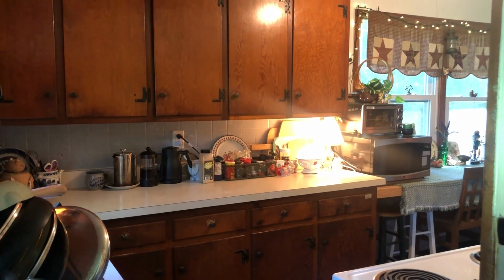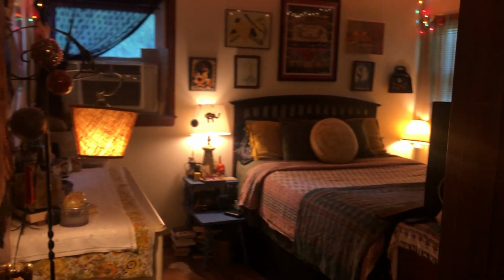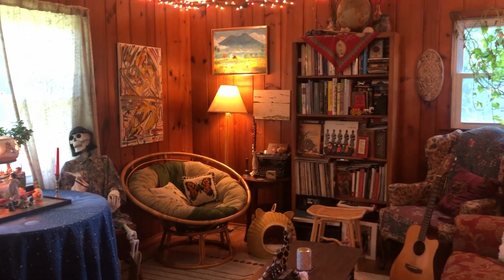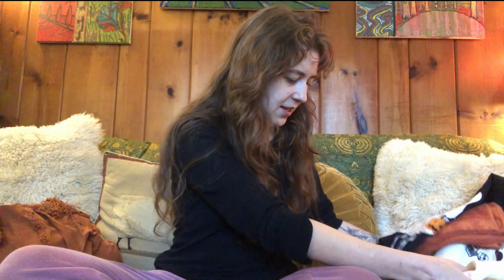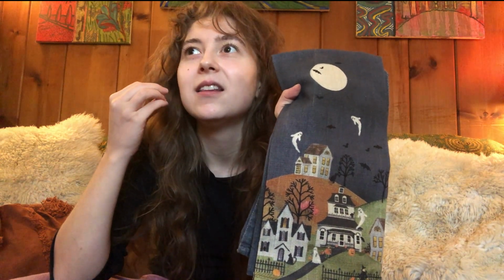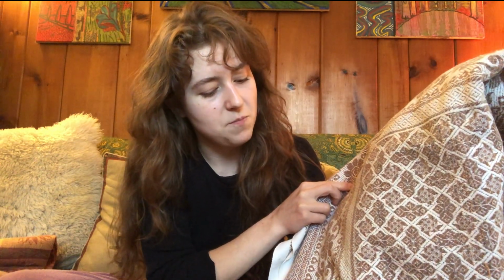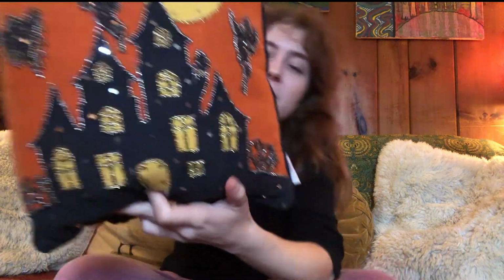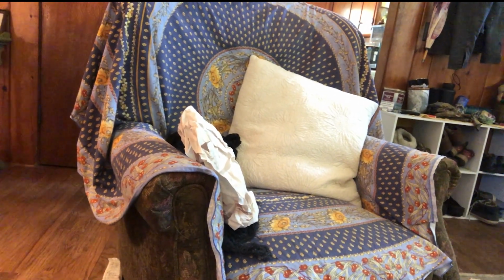🎃 Pre Halloween Home Tour AND CATS 🐈| Johanna Parker Linen Collection | Spooky Chat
Watch me yap about my house, halloween, my fall/spooky linen collection, a few great artists, my cat, my life, why im doing this, why are any of us even, like, here man?? (okay, im not that dramatic in the video... yet)

Artists Mentioned:
Johanna Parker
Charles Wysocki
Louis Wain
The Batik artform generally

0:00 Intro
4:23 Home Tour
15:34 Linen Collection
45:10 Outro